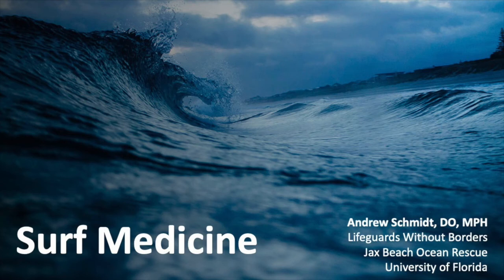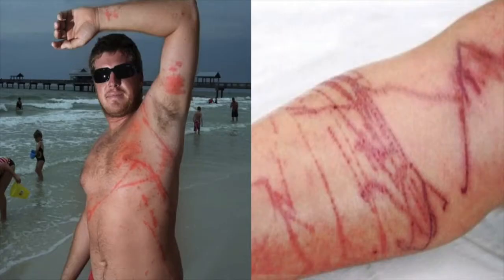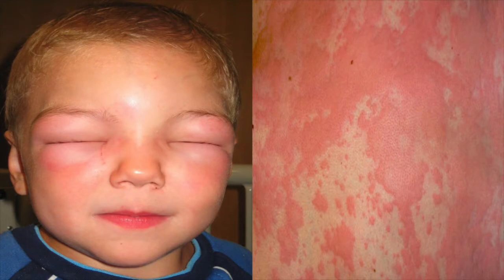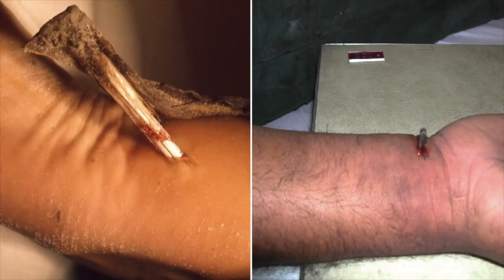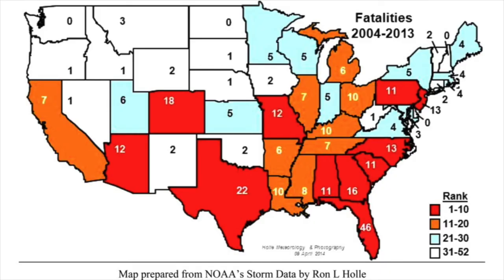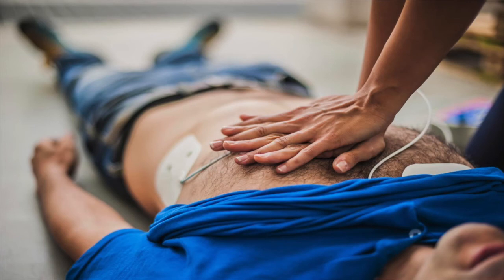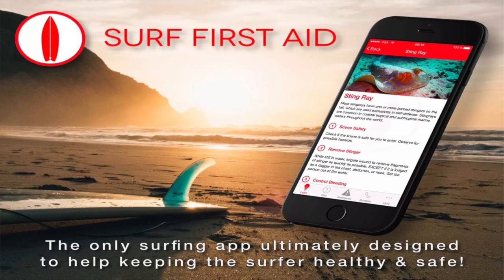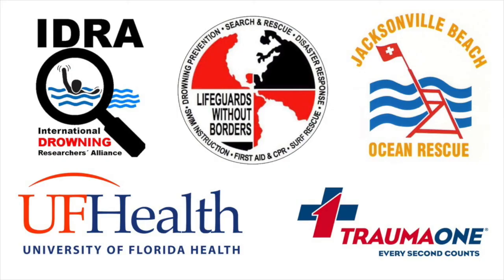Surf Medicine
Surf Medicine lecture by Dr Andrew Schmidt at 2018 USLA conference.